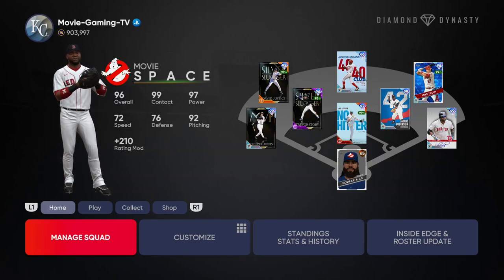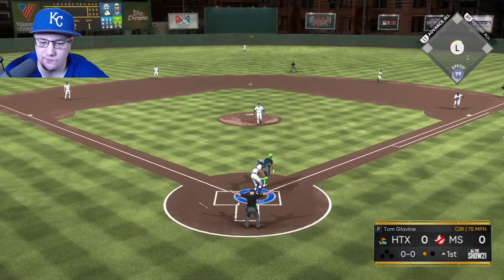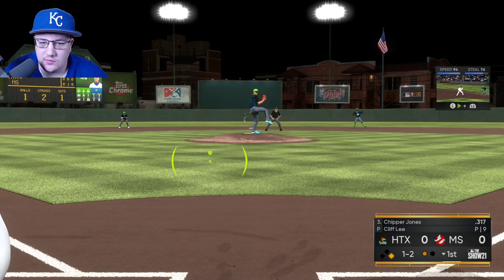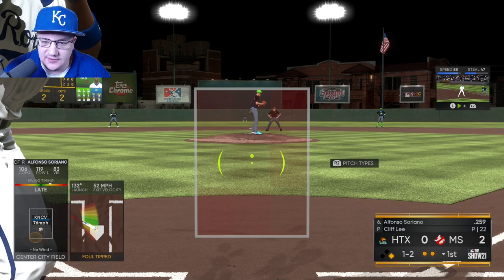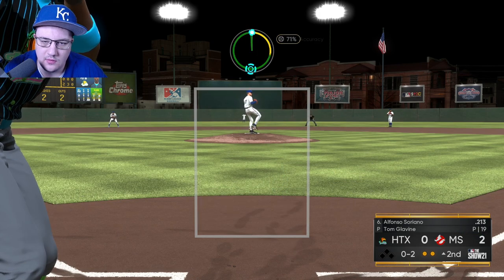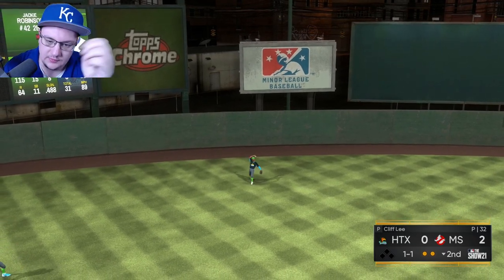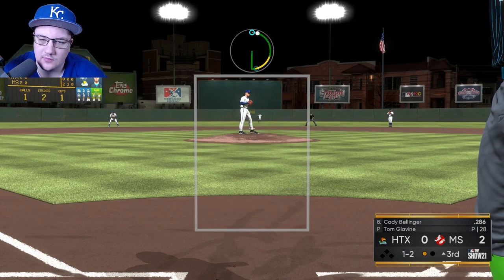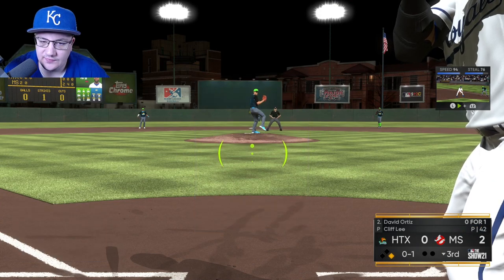How To Go From 700 to 900 Rating and Make World Series MLB The Show 21 Diamond Dynasty